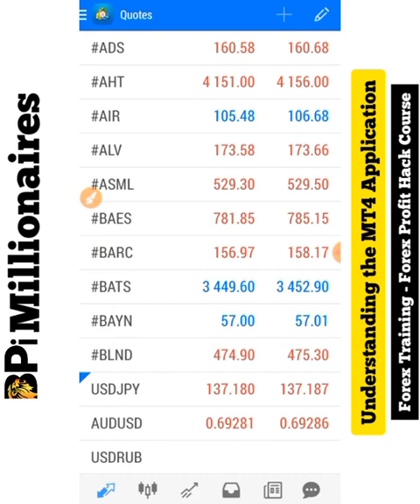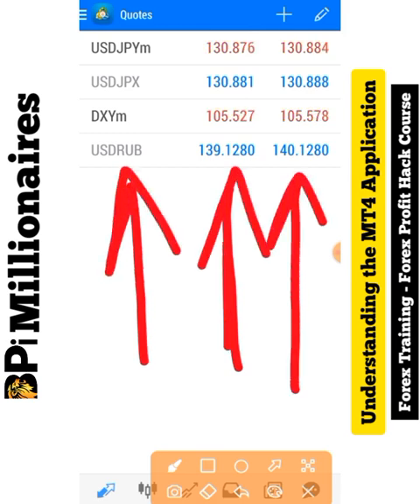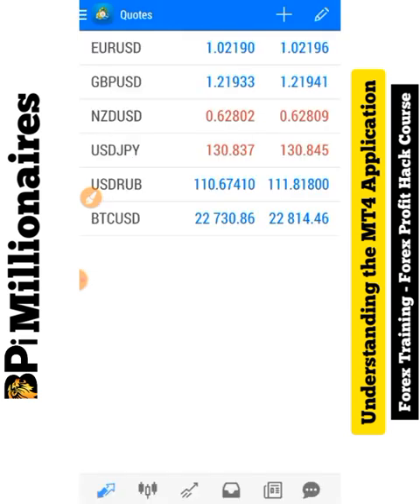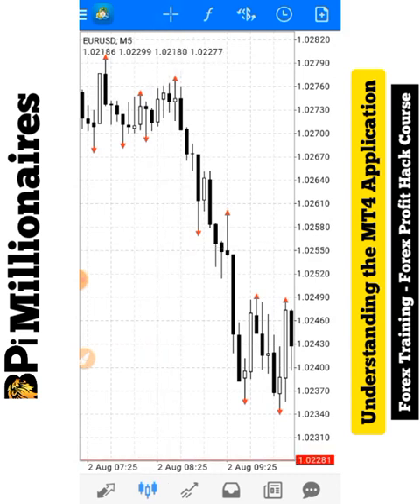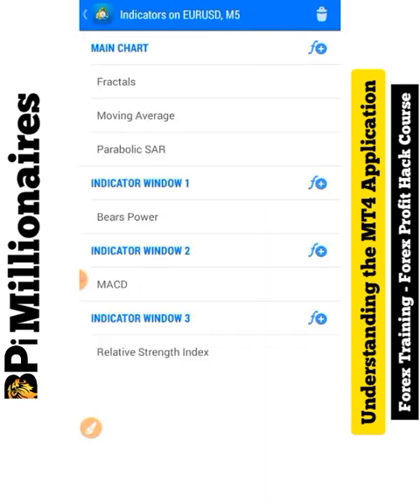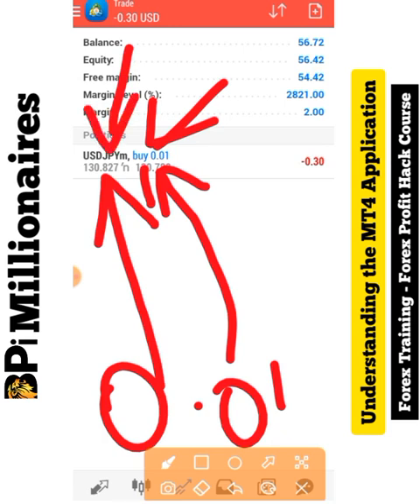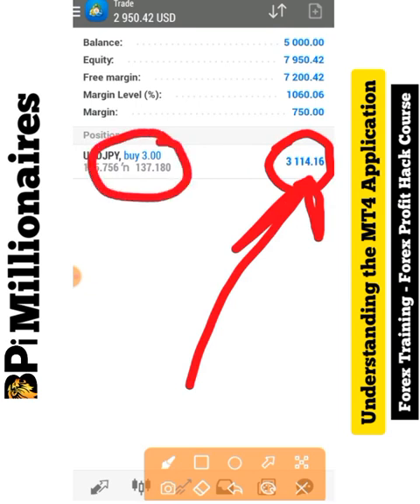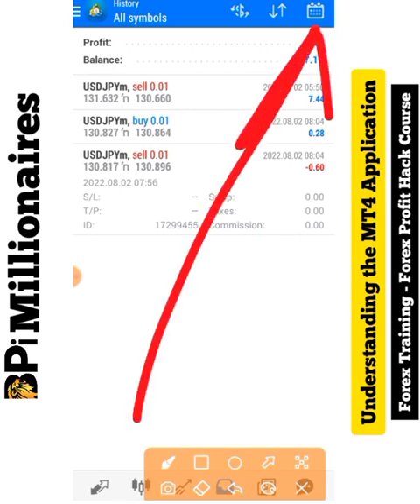Understanding the MT4 Application 1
GET FREE INSTANT LIVE FUNDED ACCOUNT.

Trade with Axi fund up to $1million USD

Step 1: REGISTER: Register for a Live trading account with no signup or membership fees.

Step 2: Trade: Deposit at least $500 USD into your account, start trading and a Place 20 closed trades to Achieve an Edge score of at least 50%.

Step 3: Get funded: You will Receive funding in a separate Allocation account from $5k USD to $1 million USD.

No Swap Fee.
No Trade Commission
Spread: 1.6Pips

10Trade is a Broker and they also offer funded account from $3000 to $500,000
They offer both One Phase Challenge/Evaluation Account and INSTANT Live Funded Account.